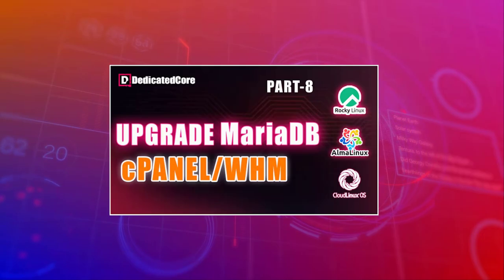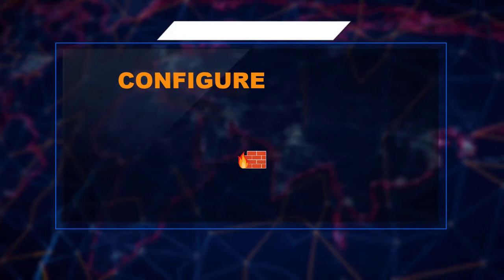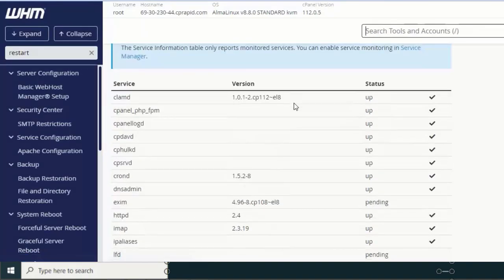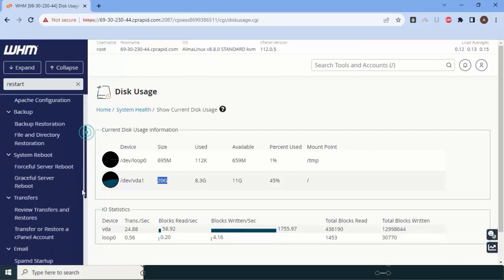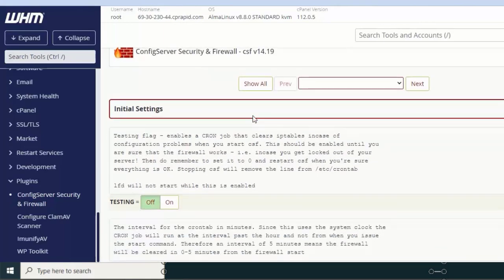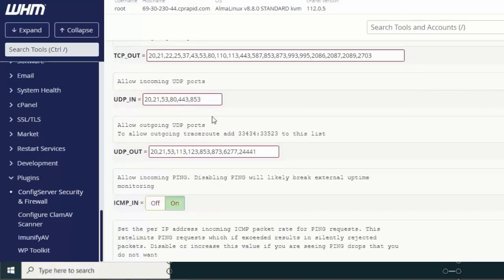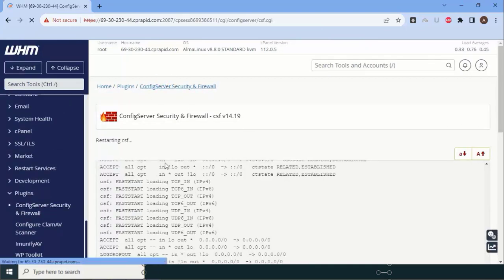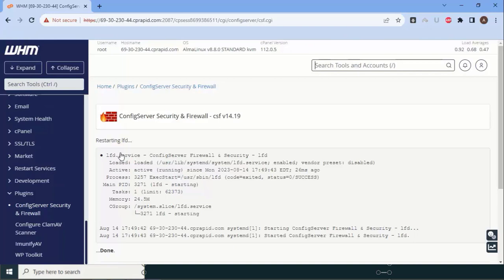How To Install and Configure CSF Firewall in cPanel Server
In this video we will guide through the entire process of how to install and configure CSF firewall in cpanel server. CSF recognizes many attacks such as syn flood and login brute force attack on many services.

The Points Cover In This Video :
Introduction to CSF firewall
Pre-Requirement For Smooth Installation
Downloading and Installation of CSF on cpanel server
Configuring CSF Settings
Whitelisting and Blacklisting IP Addresses
Advance Security Features
Monitoring Firewall Activities and logs

So watch this video till and know about how to install and configure the CSF(configServer firewall) firewall in cpanel server.